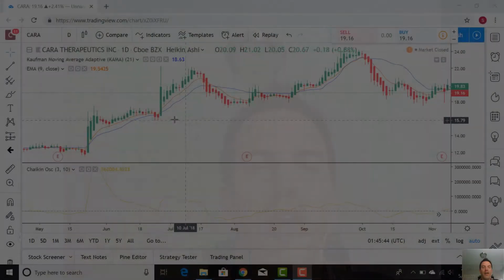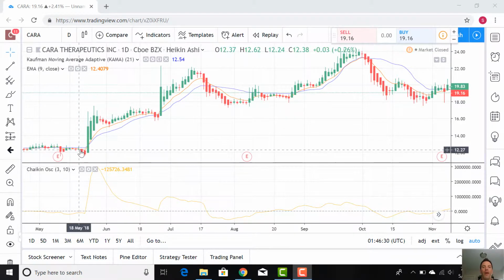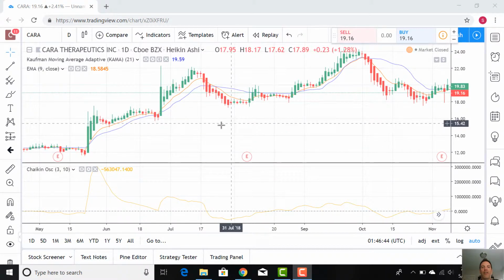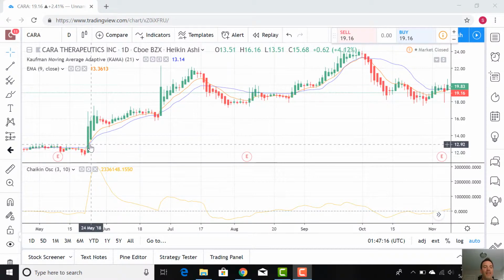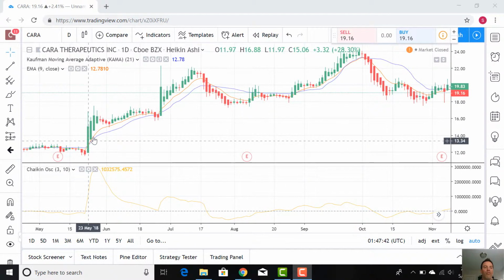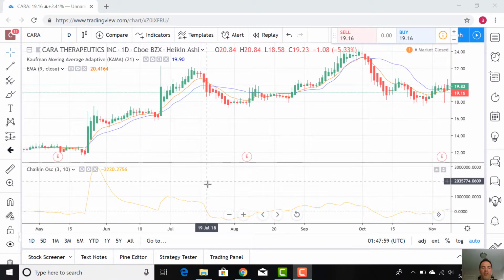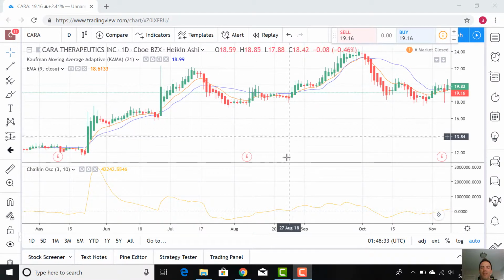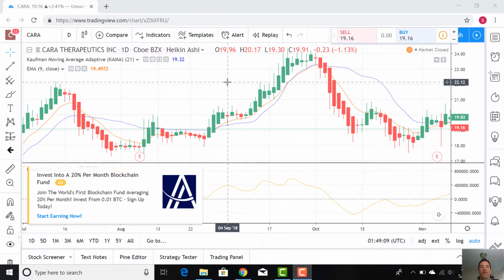Marijuana Stock Investment Opportunity: Cara Therapeutics (CARA) - Technical Analysis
Is Cara Therapeutics (CARA) a good marijuana stock to buy for long-term profit?

We evaluate Cara Therapeutics (CARA) marijuana stock using chaikin oscillator and EMA with KAMA to confirm buys and sells on the CARA pricing chart. Trading is fun!